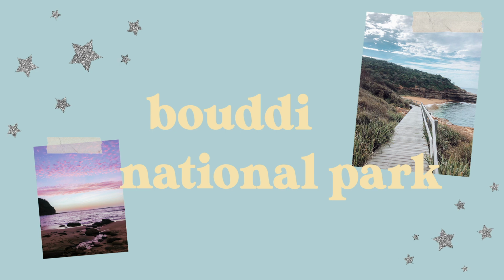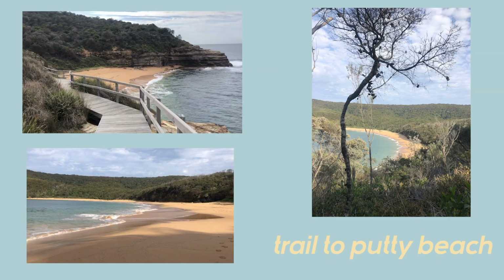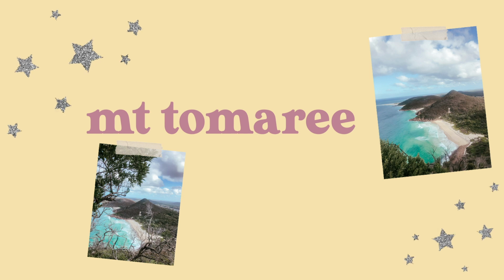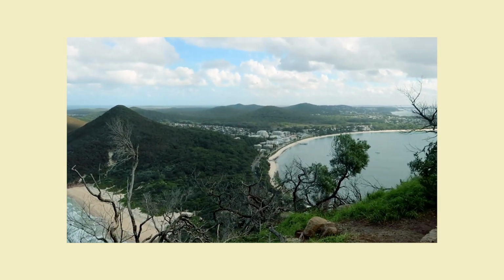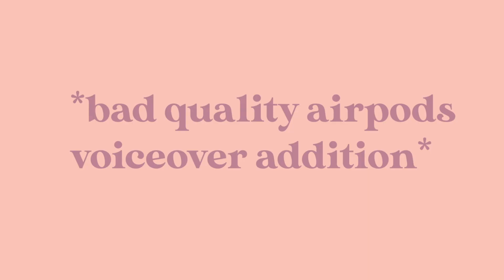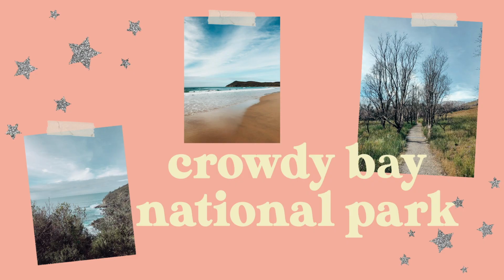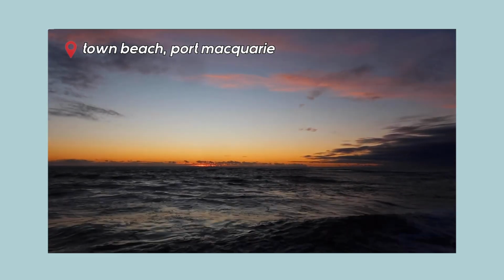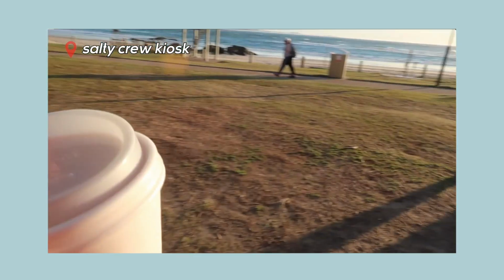9 places to stop on a sydney to byron bay road trip 🚗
Camping, cafes, hikes, beaches and everything else you need for a sydney to byron bay road trip